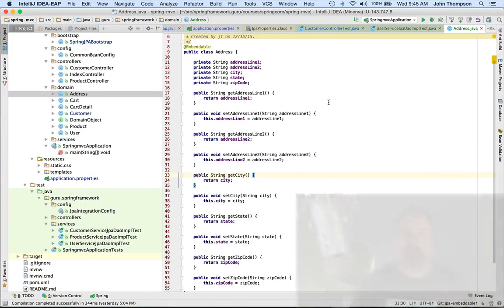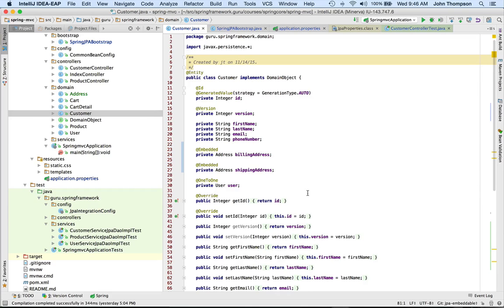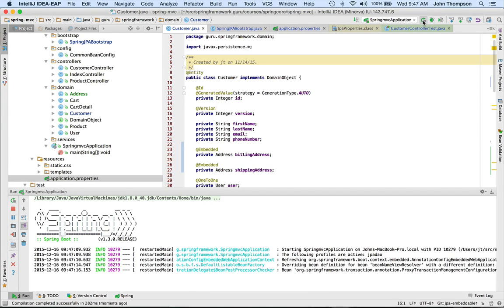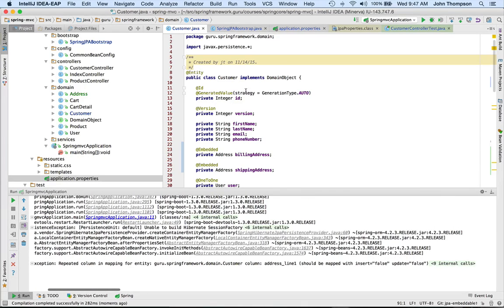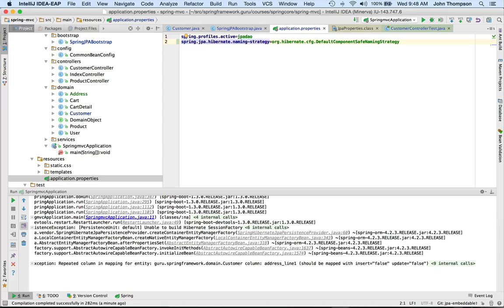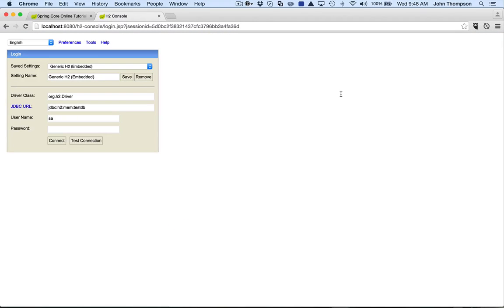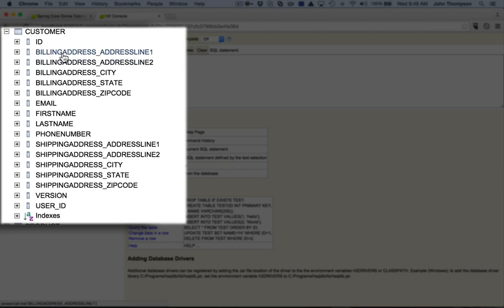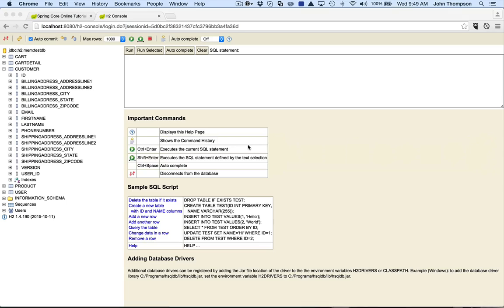Hibernate Naming Under Spring Boot and Embedded JPA Entities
I encountered a little gotcha when setting up multiple Embedded JPA entities while developing a module for my Spring Core online course. In this video, I show you a simple solution to support multiple Embedded JPA Entities without additional JPA annotations to customize the default column names.

You can learn more about my courses on the Spring Framework